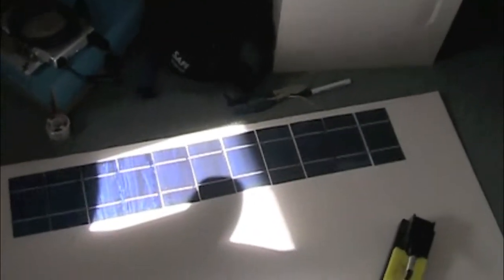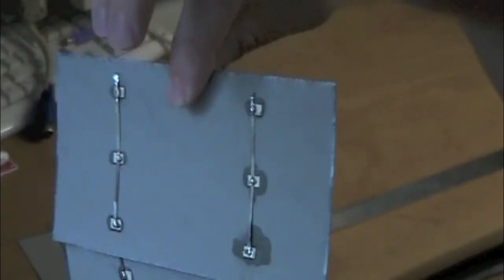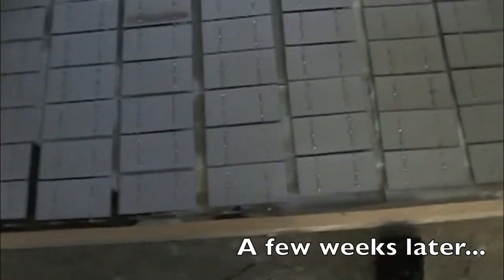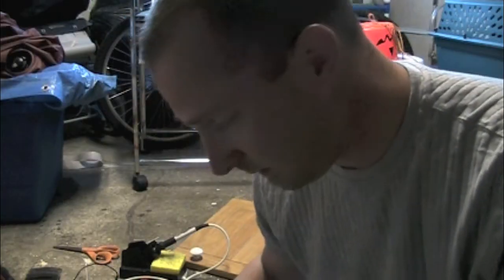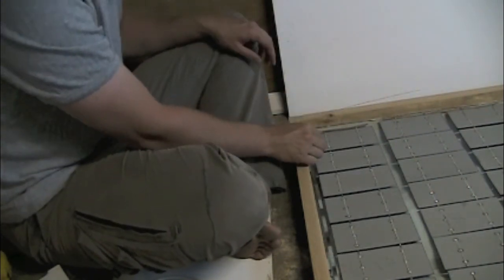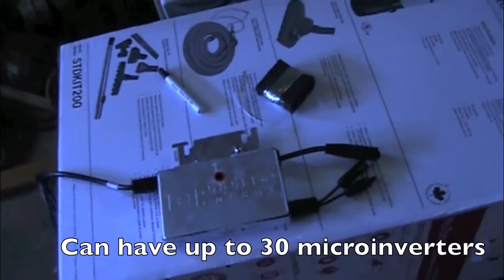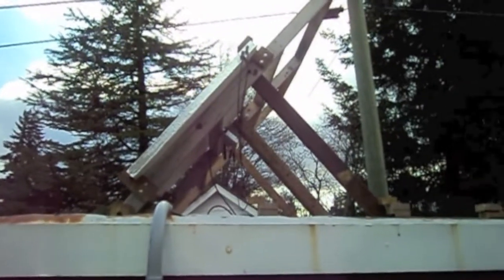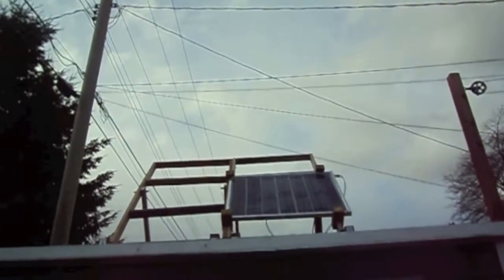Building a Solar Panel for your Shed in 10min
OK, so it wasn't actually built in 10 minutes.  More like many hours of labour.  However, it was very worth it.  A lot of fun, and the parts are a lot cheaper, almost half the cost per watt, as buying a panel from the local hardware store.